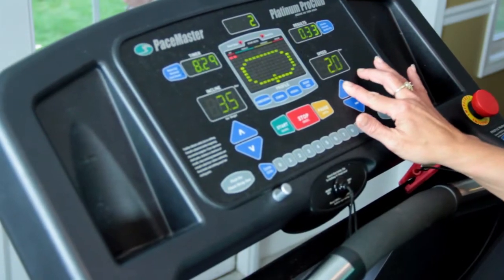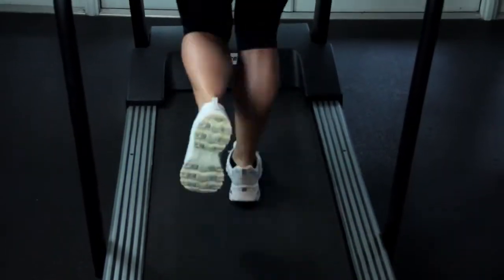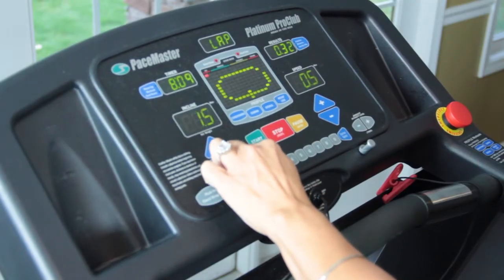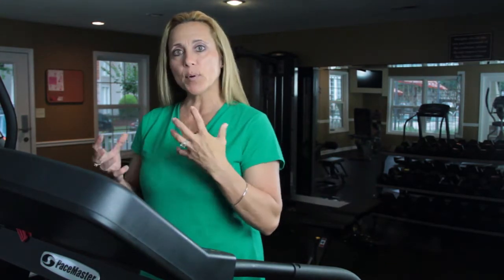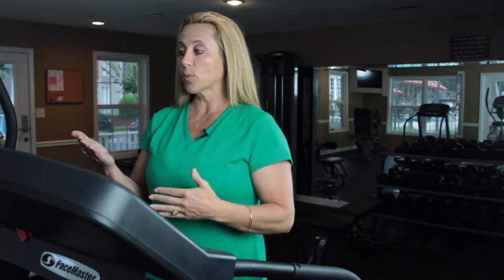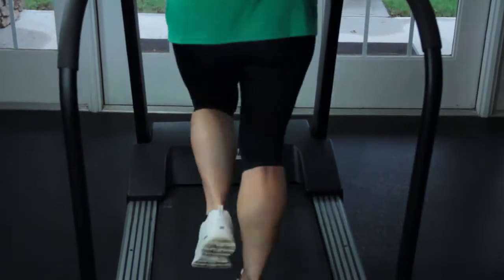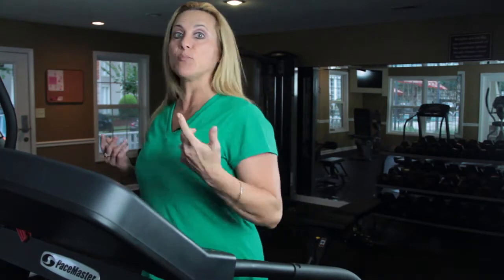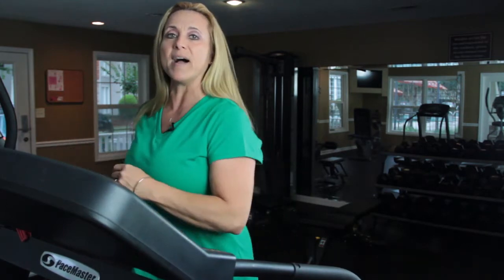Zone Training Treadmill Exercises : Dynamic Workouts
Zone training treadmill exercises need to be done for a very specific amount of time to have any positive results. Find out about zone training treadmill exercises with help from a fitness professional in this free video clip.

Series Description: Dynamic workouts are designed to achieve maximum results in the most efficient way possible. Learn about some positively dynamic workouts that you can start doing today with help from a fitness professional in this free video series.